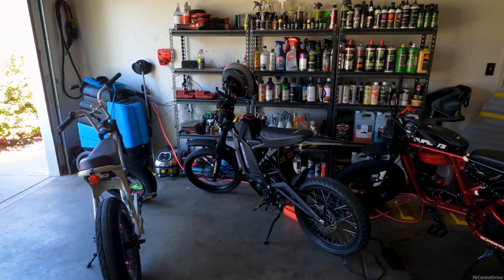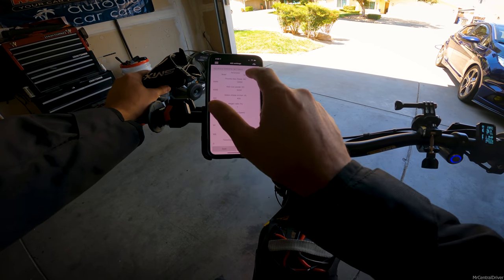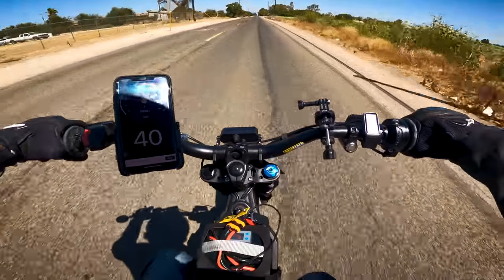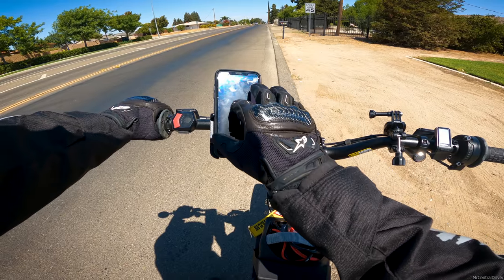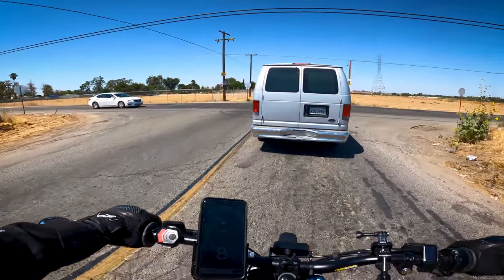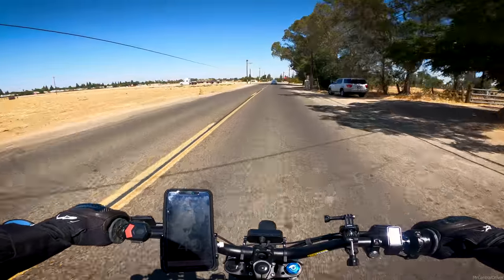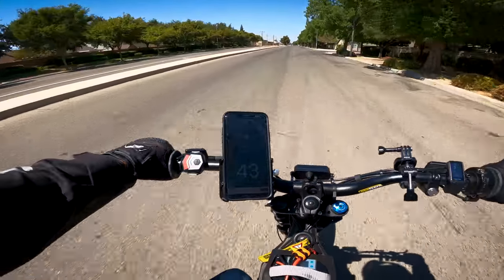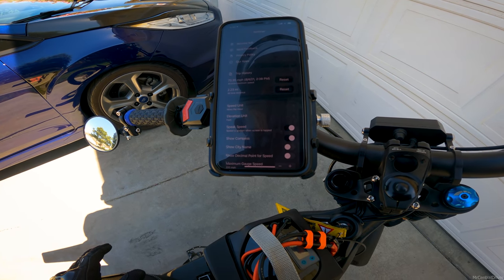SUR RON 72v TOP SPEED RUN // FASTEST E-BIKE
Trying my luck trying to hit that magic 80mph mark. Had some trouble with the eggrider display connecting when we were out riding around. Had to come back and regroup and figure it out. The motor temp was hurting us. 100c after 5 runs or so!!! We will do better next time!